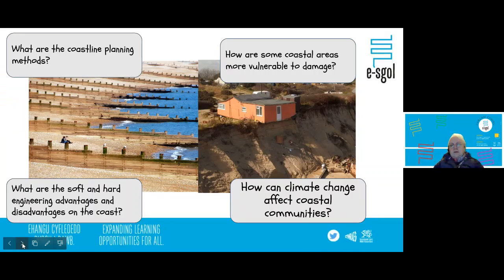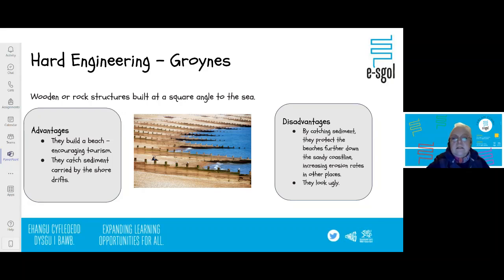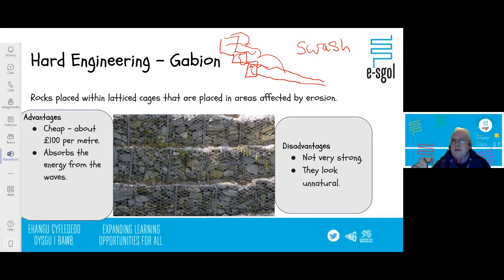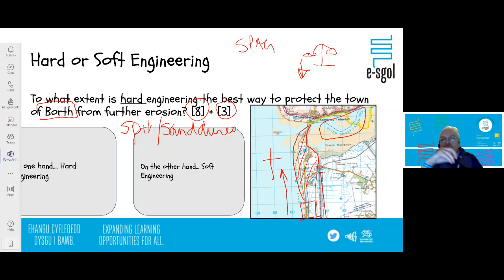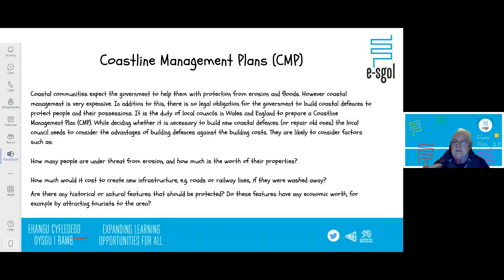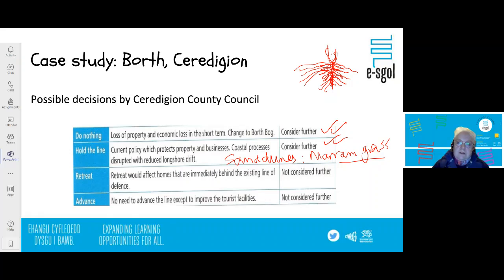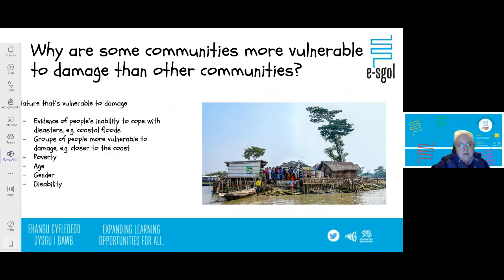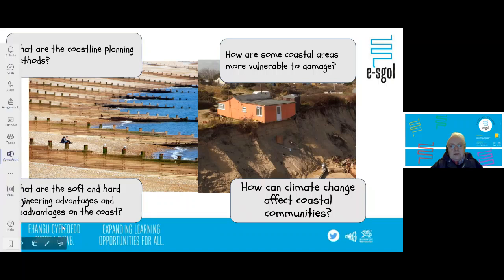Unit 1 – Coastal Hazards and how to manage them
GCSE Geography